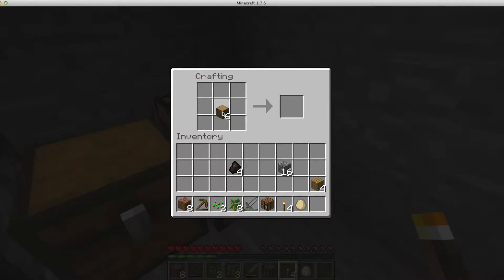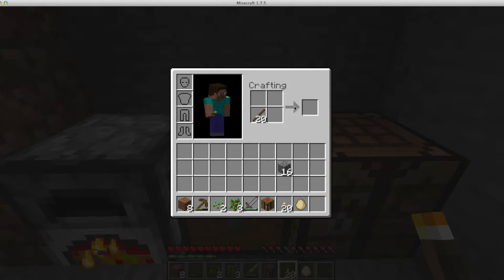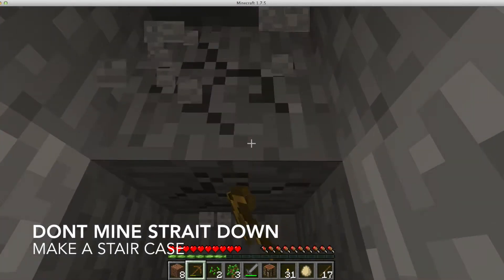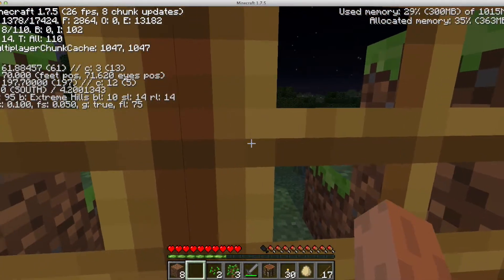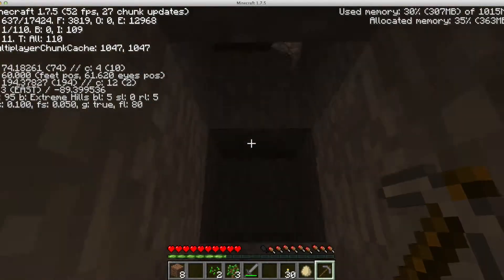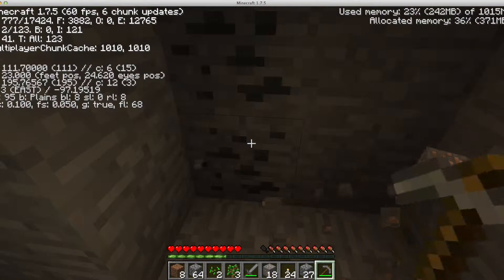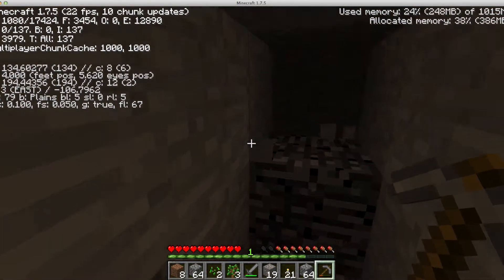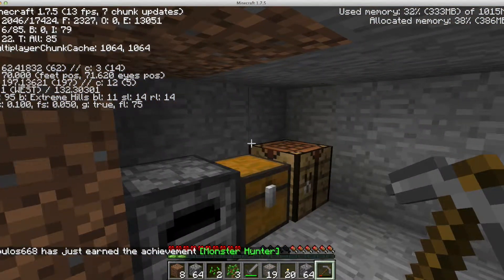Block By Block Episode 02 Time To Mine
How to start mining